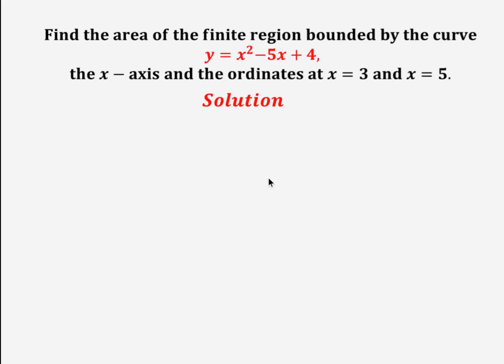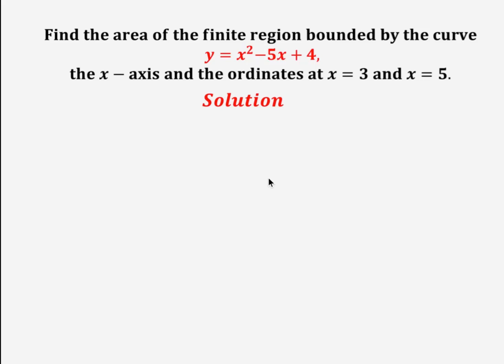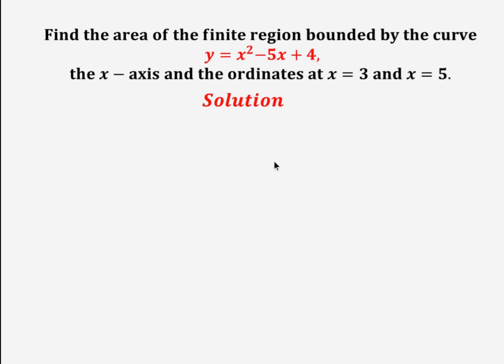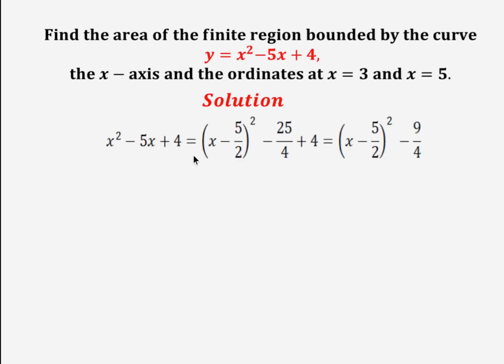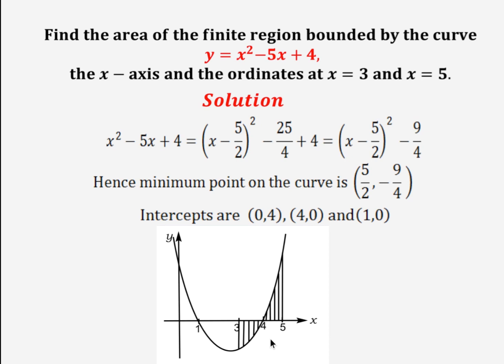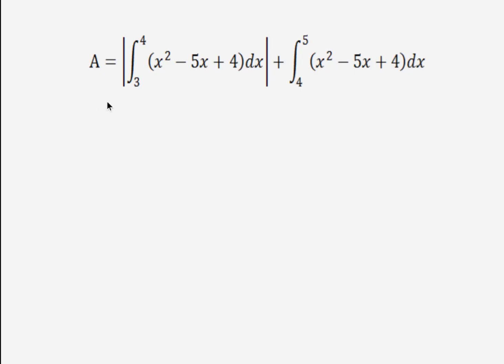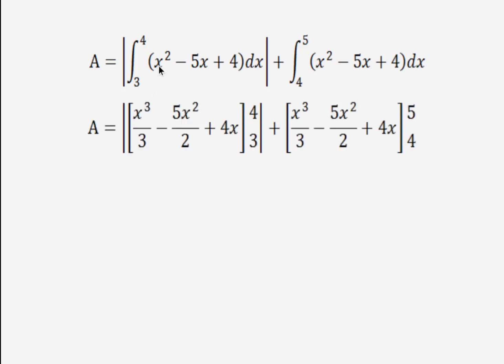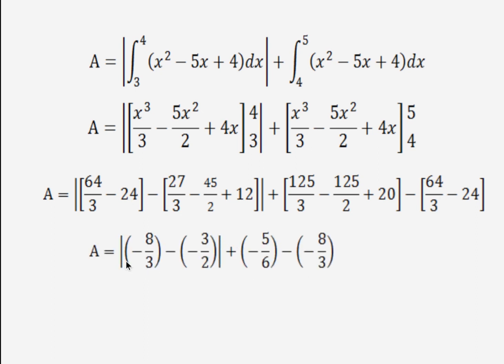Area by integration. (Tricky problem).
In this video we look at a tricky problem involving application of Definite integral namely the area enclosed by a curve, the x axis and some given ordinates. (Areas by integration)